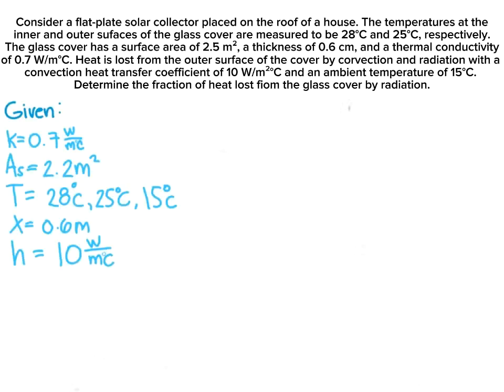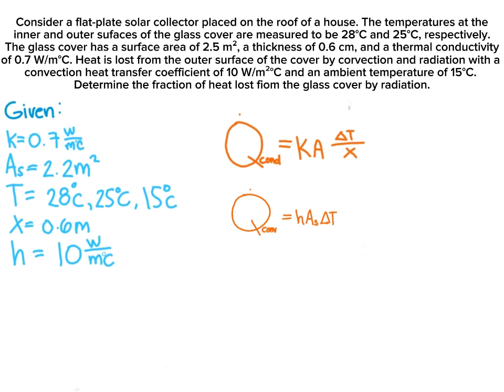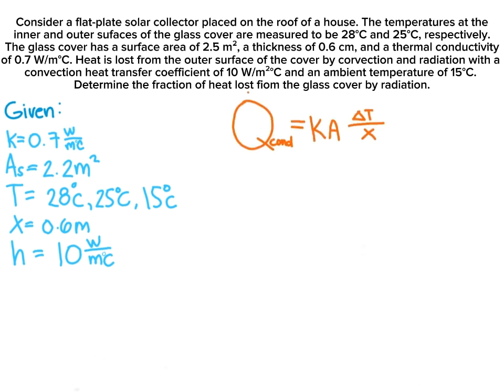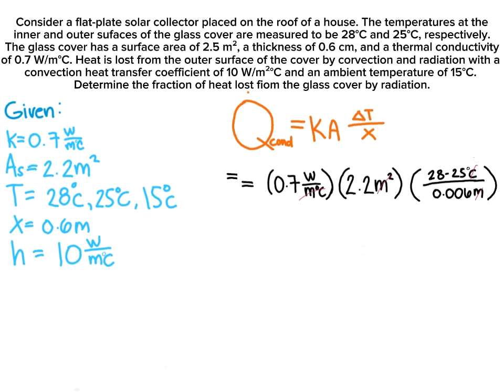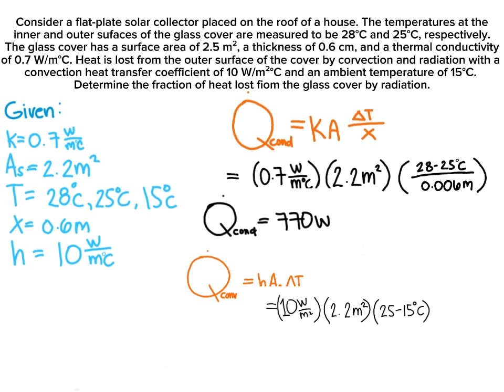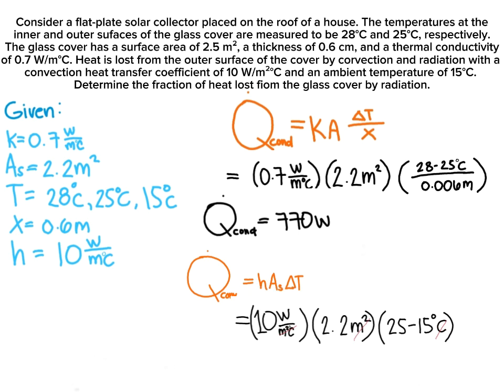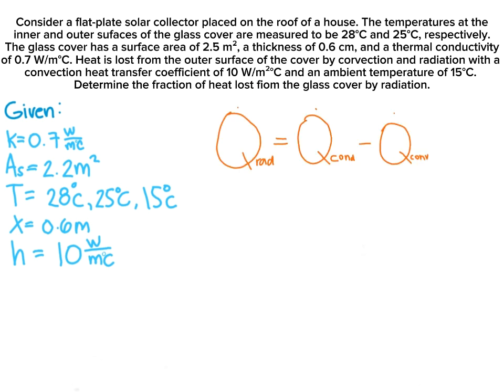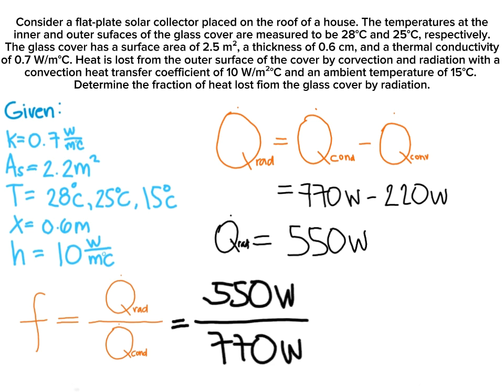CADUNGOG| Chapter 11 | Combined Conduction & Convection|Thermodynamics and Heat transfer